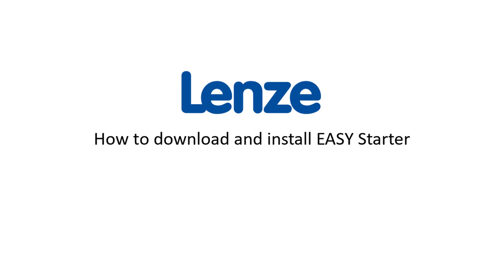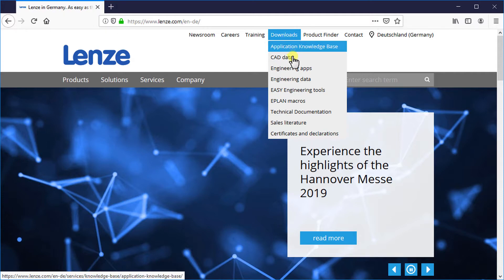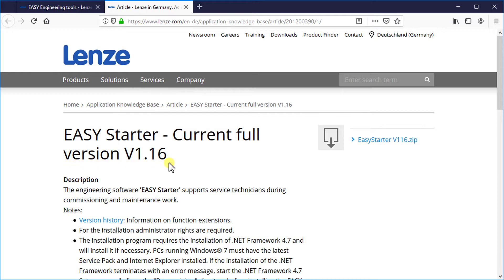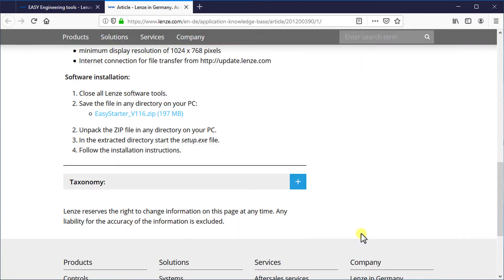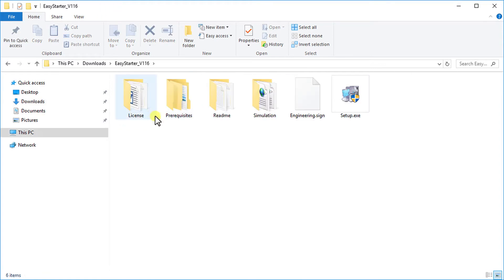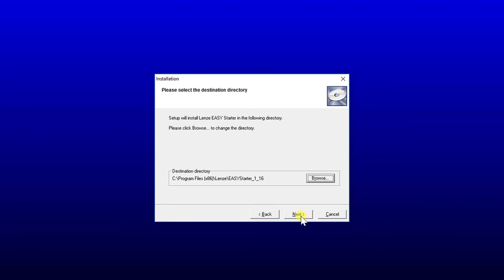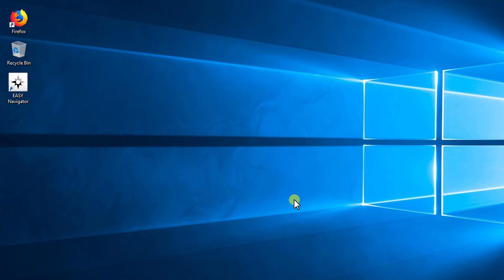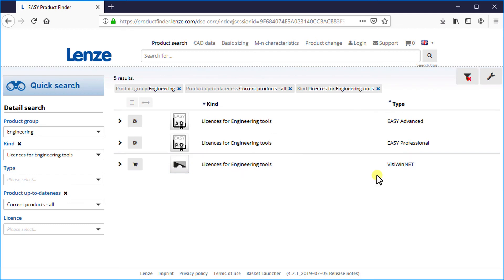Lenze EASY Starter: How to download and install it?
This tutorial shows how to download and install the Lenze EASY Starter.

00:00 Downloading EASY Starter software
02:30 Installation procedure
03:53 Getting license for Lenze Engineering Tools